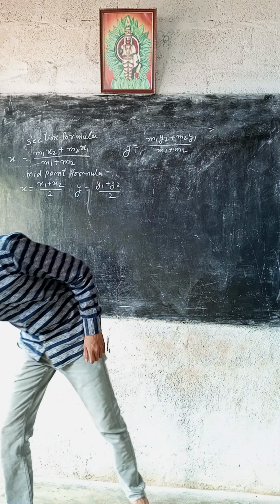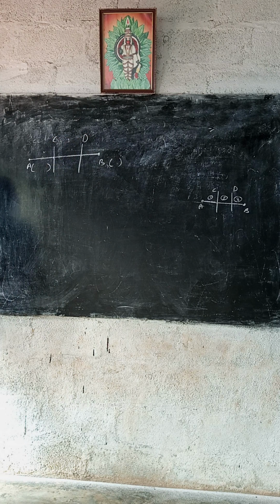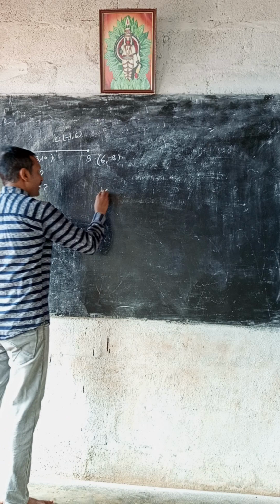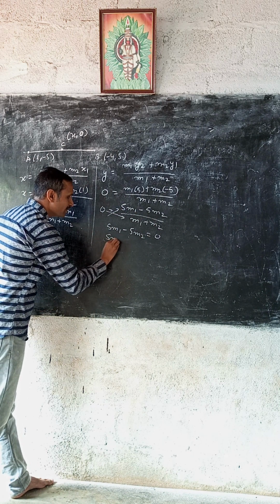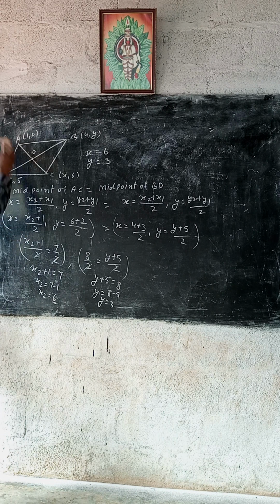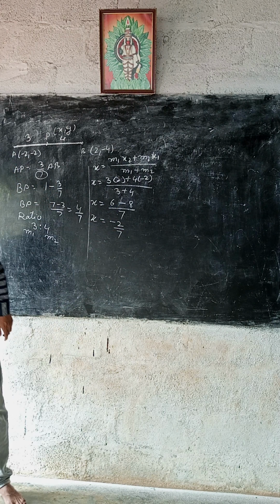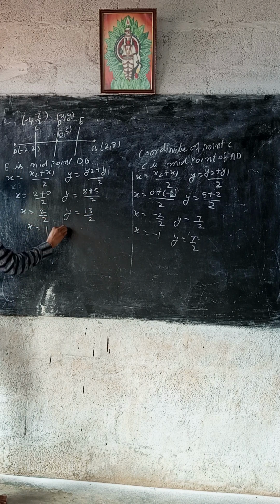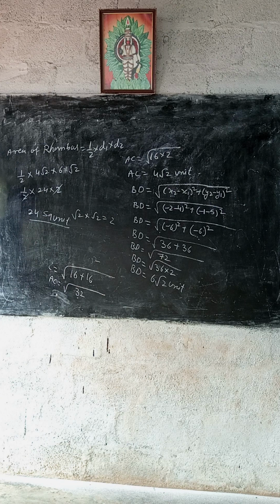coordinate geometry l maths l 10th STD l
ncert l maths l 10th std l coordinate geometry ll section formula ll midpoint formula ll exercise 7.2